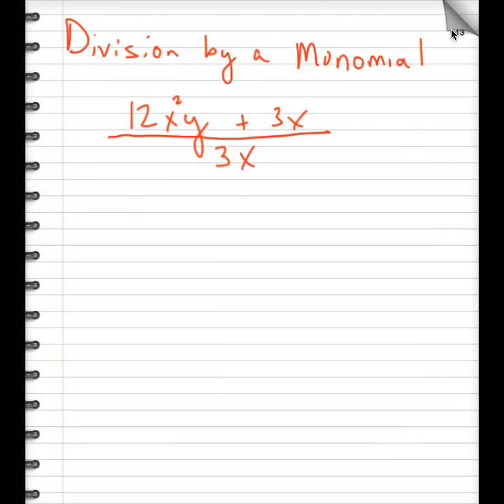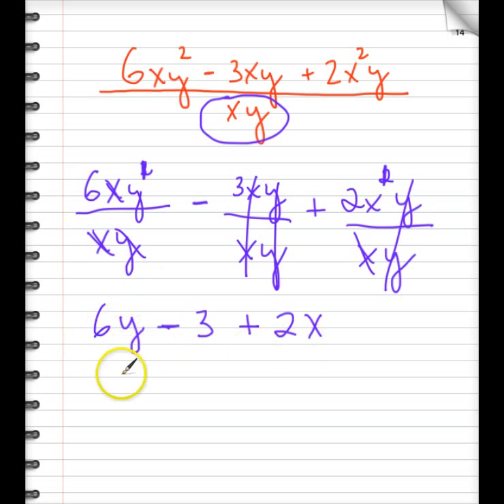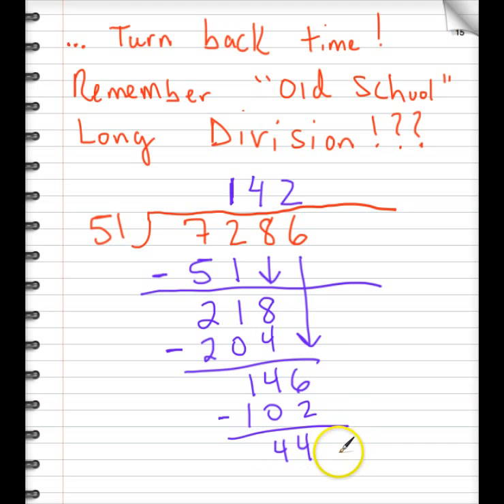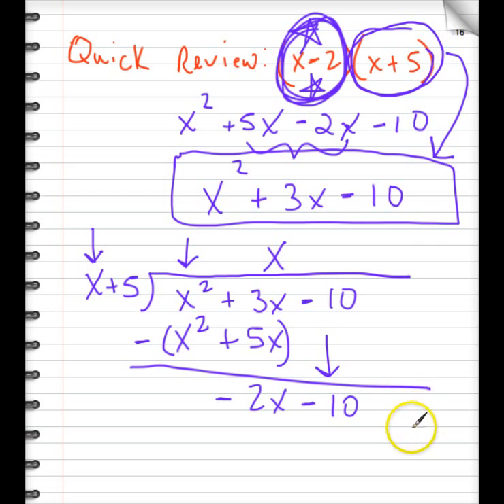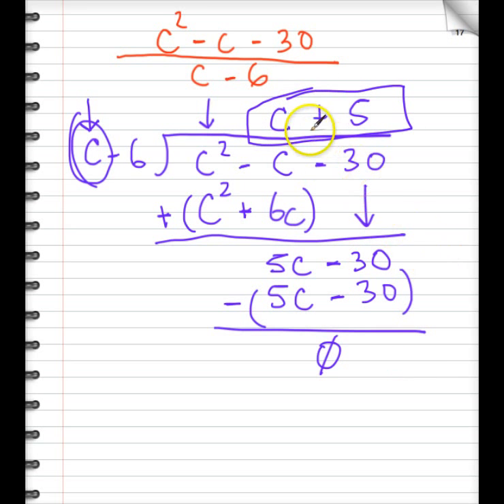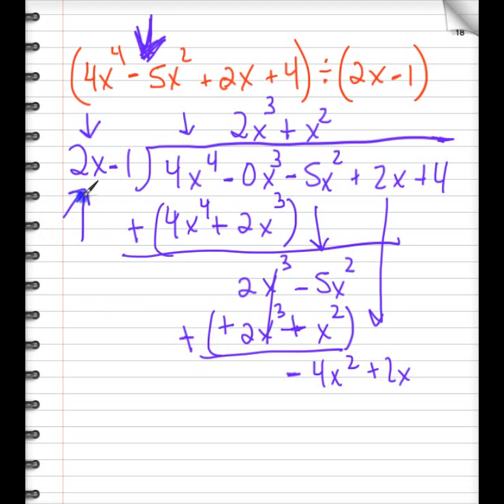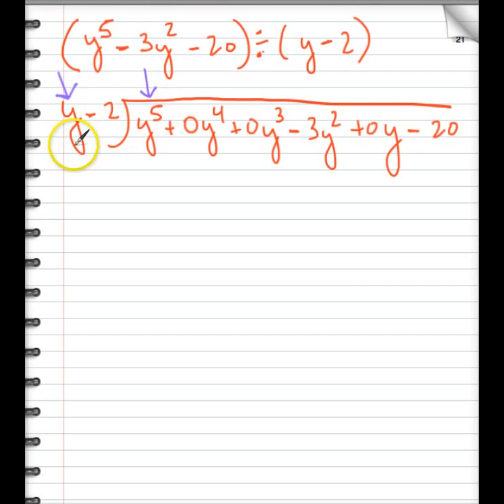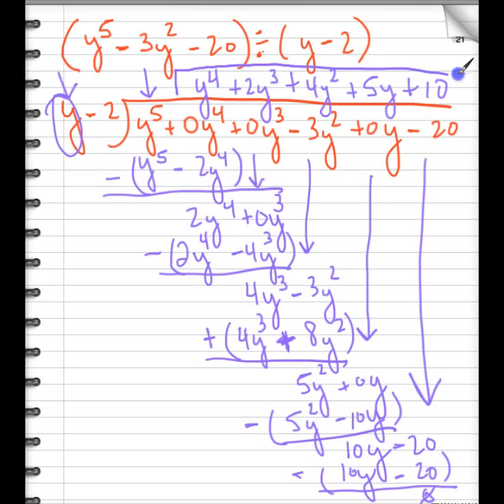Polynomial Division: by Monomials and via long division